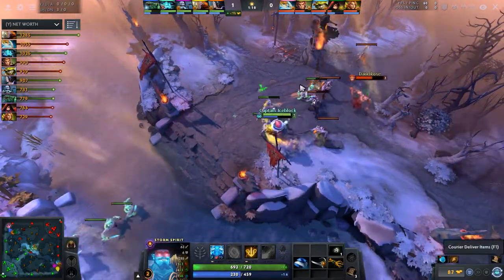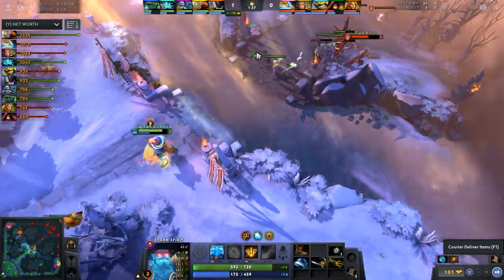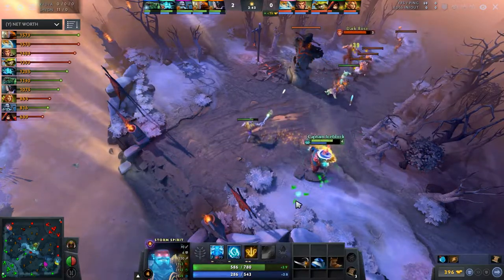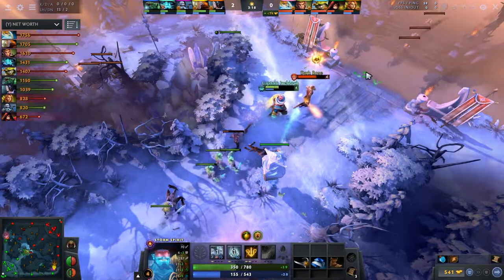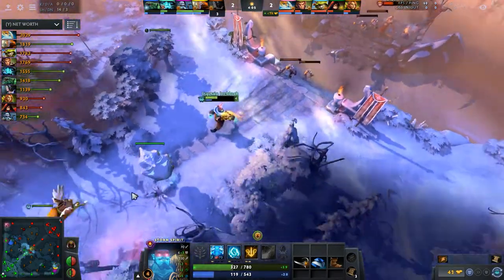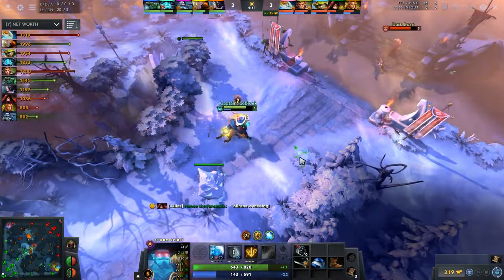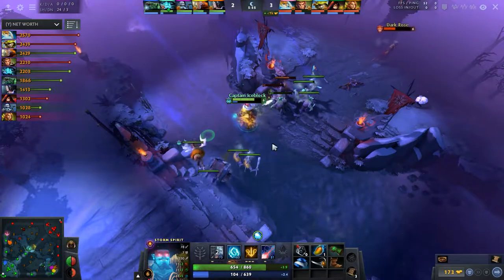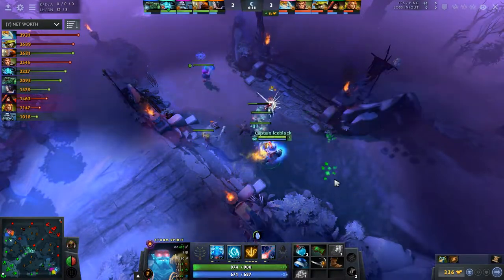Storm Spirit vs Monkey King - Laning Tutorial | Matchup Breakdown Commentary | Dota 2 Guide